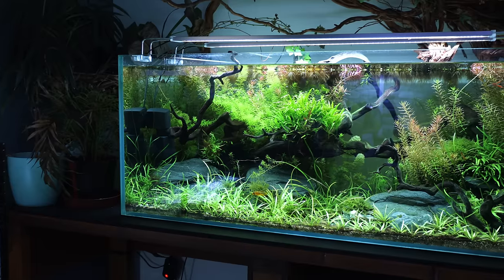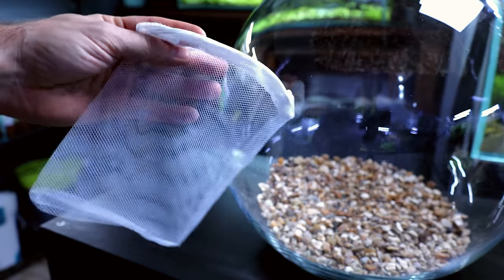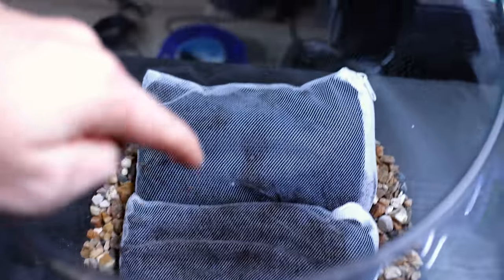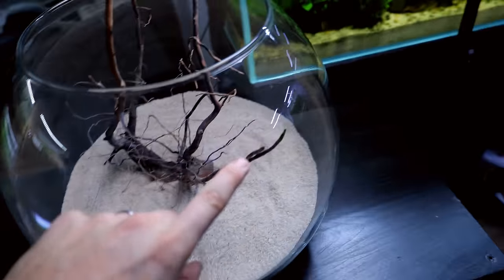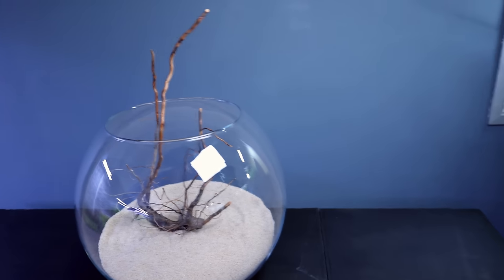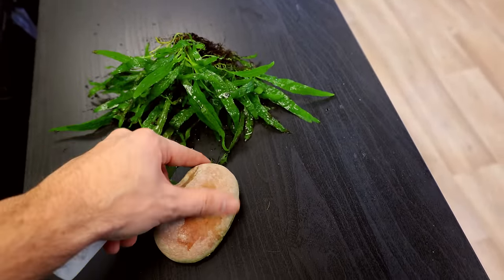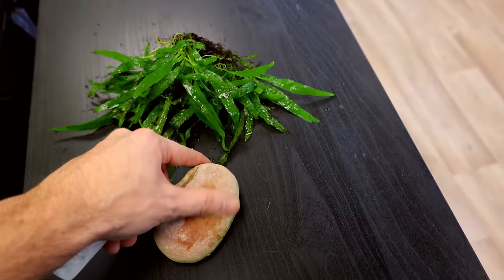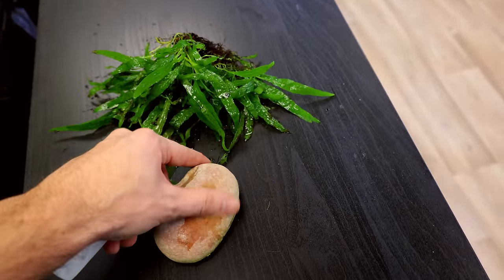The Ecosystem Bowl: AMAZING NO WATER CHANGE & No Filter Aquarium (Aquascape Tutorial)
Ecosystem aquariums are my favourite type of aquarium. Set it up, monitor it for a bit and then sit back and enjoy. This is just the start and there will be update videos as we go.

GOOD BUDGET LIGHT:: US UK